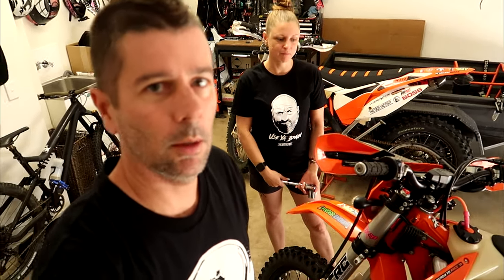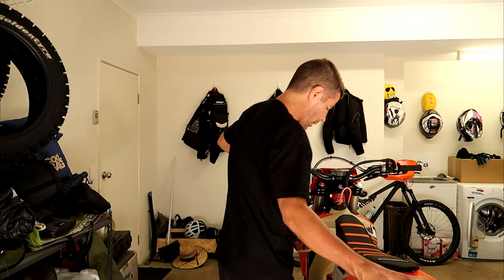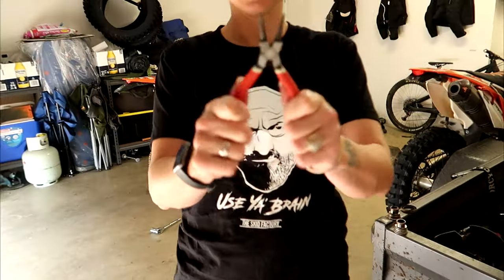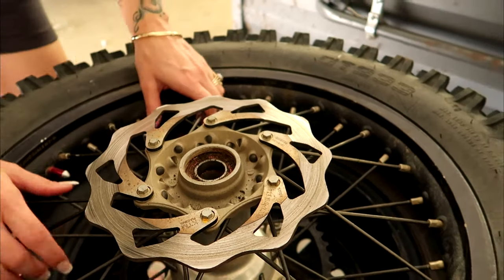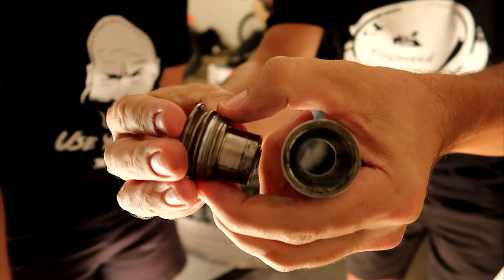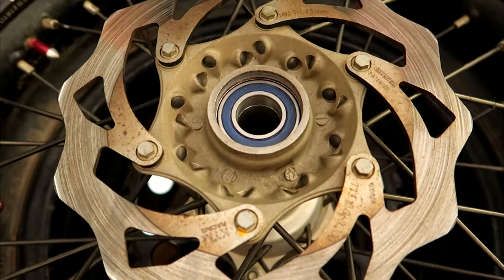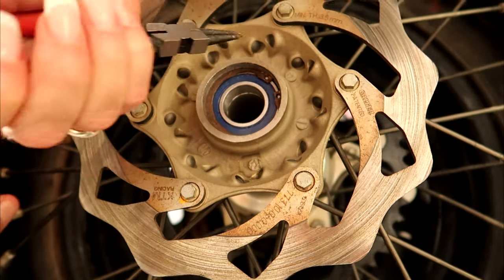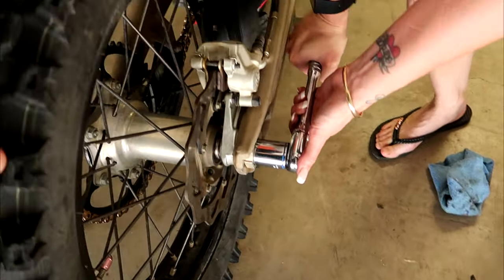Replacing Dirt Bike Wheel Bearings Using Basic Tools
We replace some worn rear wheel bearings on Nat's KTM 350EXC motorcycle. These bearings only had a small amount of play in them but once they start to wobble, it's never too long before they fail completely. A very simple maintenance task that anyone can do at home with basic tools. Keep your bike maintained to guarantee you'll enjoy your next ride!

Josh: 2015 KTM 500 EXC
Nat: 2016 KTM 350 EXC

Cameras: Canon G7X Mark II